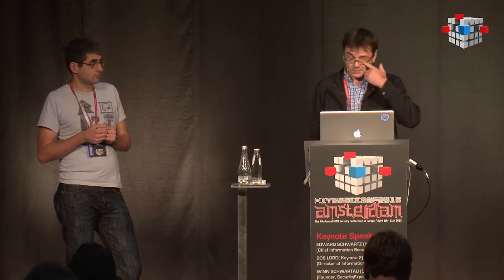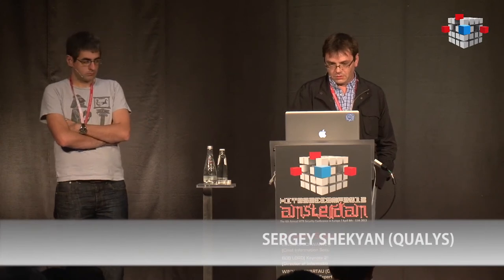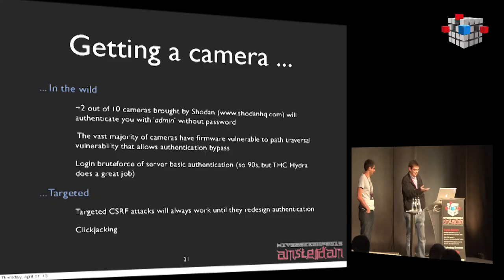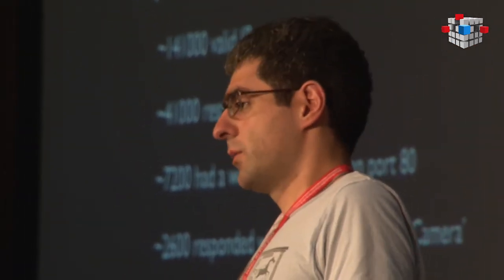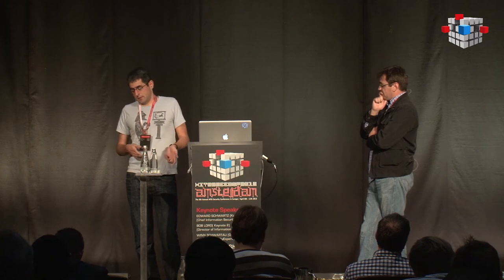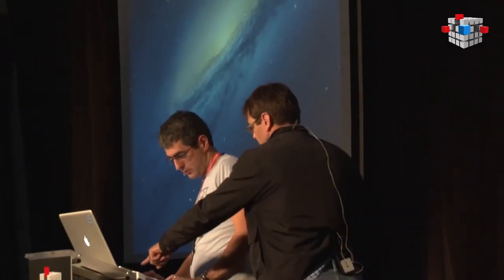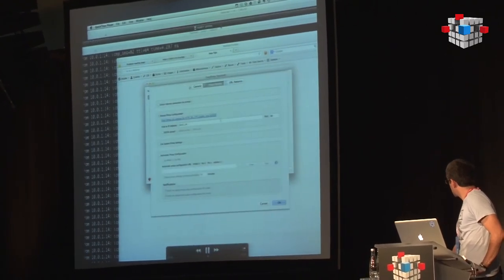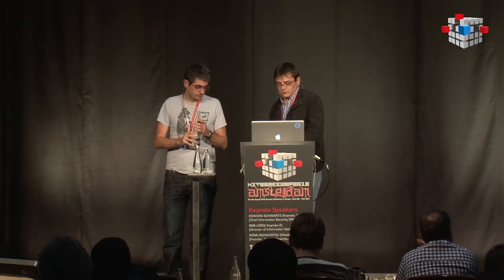HITB2013AMS D2T1 S. Shekyan and A. Harutyunyan - Turning Your Surveillance Camera Against You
PRESENTATION ABSTRACT:

"Doesn't matter what you see,
Or into it what you read,
You can do it your own way,
If it's done just how I say..." -- Eye Of The Beholder, Metallica

Low cost IP surveillance cameras are becoming increasingly popular among households and small businesses. As of January 2013 Shodan shows close to 100000 cameras active all over the world. Despite the fact that there are many models by different vendors, most of them are actually based on the similar hardware and firmware.
Interestingly enough,  these cameras have little or no emphasis on security. In particular, the web based administration interfaces can be considered as a textbook example of an insecure web application and easily leads to an exposure of not only sensitive personal information (such as wireless network, FTP, and even email access credentials), but also provides an eye to an inside of your house.

Apart from the flaws in the web interface, the cameras also use questionable security practices when it comes to securing the firmware, which leads to even more interesting attack vectors. This presentation will cover:

- How those cameras work
- How to gain control over a camera in the wild: analysis of security malpractices
- Going deeper: Harvesting sensitive data stored on the camera
- Turning the camera into a persistent XSS backdoor
- Making cameras part of a botnet
- Automating the process: A bot that finds and owns cameras for you
- Do the vendor's job: Making it less (in)secure

We will also release a toolkit for extracting, altering and re-packaging original components of the camera including:

- The WebUI firmware (where malicious javascript can be injected)
- The system firmware (romfs, Linux)
- The recording settings for the camera (which contains all sorts of sensitive information).

The toolkit will also include a framework for automating the modification of the software components above.

ABOUT SERGEY SHEKYAN

Sergey Shekyan is a Senior Software Engineer for Qualys, where he is focused on development of the company's on demand web application vulnerability scanning service.
As a side interest, Sergey enjoys researching Application Layer DoS attacks and trying to fix Web browsers. Sergey holds both Masters and BS Degrees in Computer Engineering from the State Engineering University of Armenia. Sergey presented at BlackHat, H2HC, and other security conferences.

ABOUT ARTEM HARUTYUNYAN

Artem Harutyunyan is a Software Architect for Qualys. His responsibilities include design and development of distributed computing systems for storing and analyzing large volumes of data. Prior to joining Qualys Artem spent several years at CERN where he worked on the development of geographically distributed large-scale Grid computing systems. Artem holds a PhD from State Engineering University of Armenia.